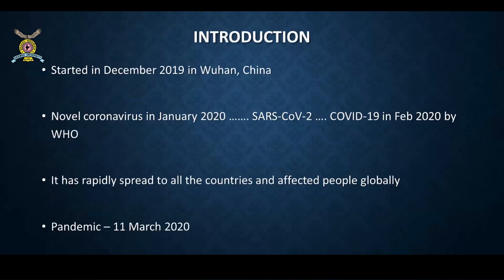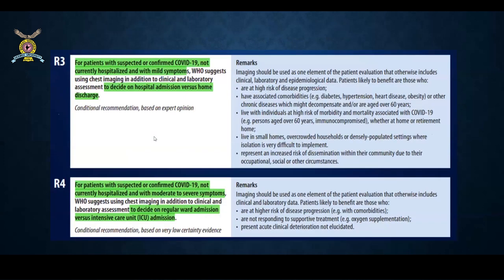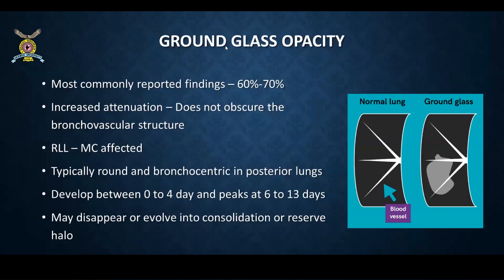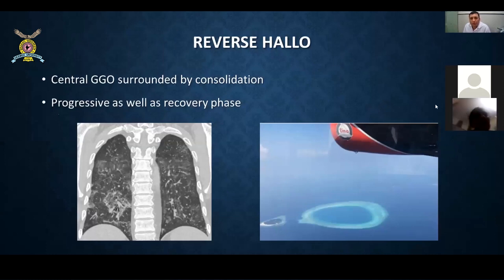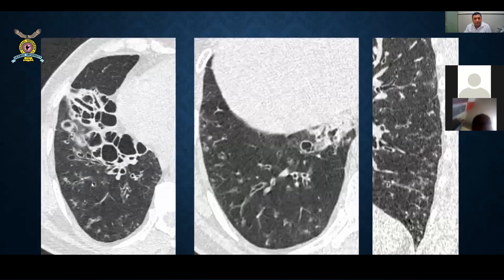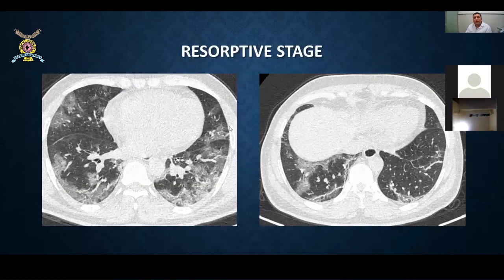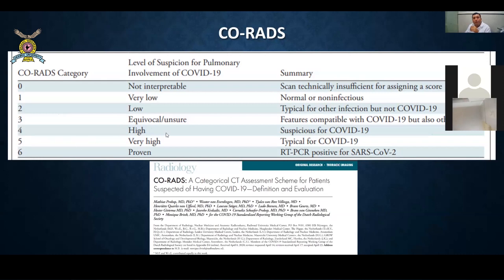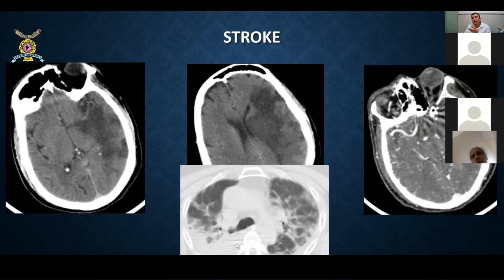CME on "Role of HRCT in Covid 19” Dr Mangal Mahajan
Bharati Vidyapeeth Medical College and Bharati Hospital & Research Centre ,Dhankawadi, Pune  is a leading institute in conducting various  academic events for doctors in and around Pune.

As a social commitment towards society, Bharati Hospital has started an innovative, academically upgrading weekly programme from December 2011 for family physicians, who serve the society as primary care physicians.

Weekly CME for General practitioners is an ideal learning programme for doctors practising in community. A short lecture of one hour by our own faculty on every Wednesday from 8 am to 9 am is conducted in the hospital which is attended by about 100 family physicians regularly.So far, more than 300 lectures have been conducted.
Family physicians are truly benefited by this CME programme and is appreciated by them. It is evident from their feedbacks. We thought of sharing this data of medical information with doctors who can’t attend the lectures and for students through You tube. Hope you all like it.
About Us –
The Bharati Vidyapeeth University
 has established academic excellence and offers programmes in innovative and emerging areas,
 presently has 29 constituent institutions, including three research institutes dedicated exclusively to research,
 is multi-campus and multi-disciplinary and is catering to the needs of Urban and Rural students,
 has significant achievements in research,
 has world-class infrastructure and facilities, launched several innovative academic programmes, best teaching-learning processes and has entered into national, as well as, international collaborations.
Medical College Pune
Bharati Vidyapeeth Deemed University Medical College, Pune established in 1989 is one of the premier institutes imparting quality medical education at undergraduate, postgraduate and post doctoral level.
Bharati Hospital Pune
Bharati Hospital and Research Centre is an 831 bed tertiary care multispecialty hospital located on Pune-Satara Road which provide quality medical care at affordable cost. Housed in a multi stored building spanning more than 3.5 lakh square feet. Bharati Hospital and Research Centre provides basic, speciality and superspeciality services to its clientele under one roof.
Deemed University Medical College for teaching purposes.